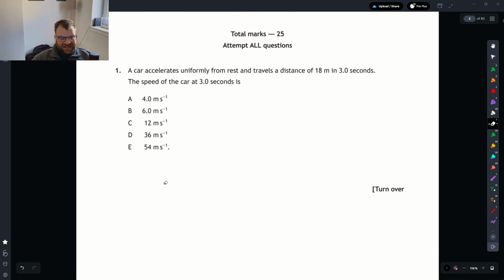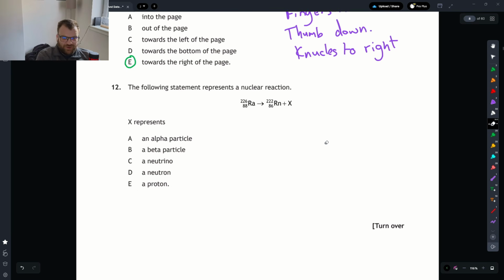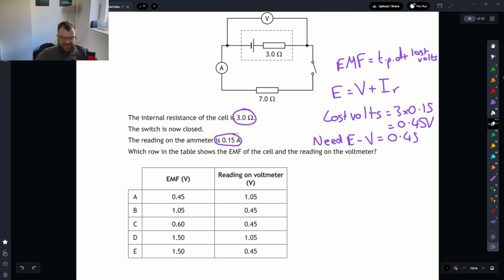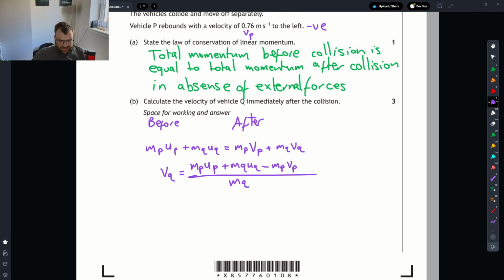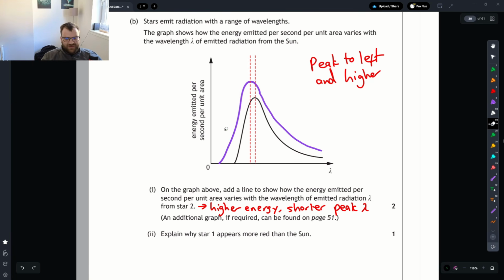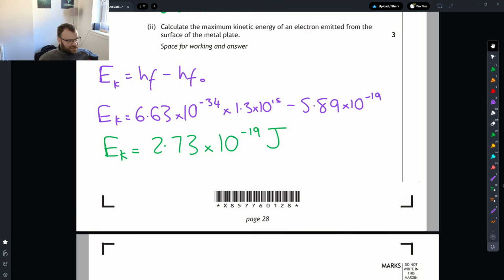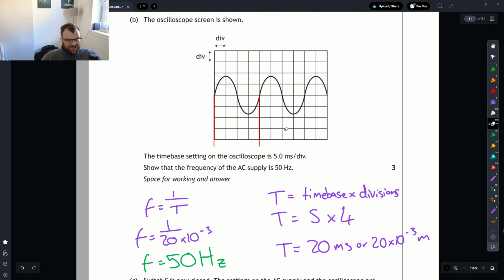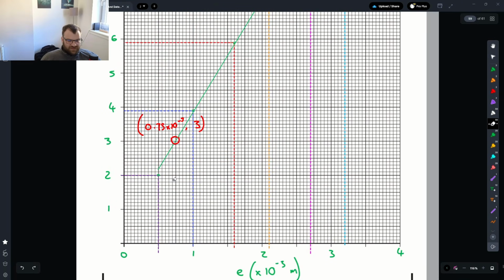Higher Physics 2025 (Section 1 And Section 2)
This video will take you through both sections of the SQA Higher Physics 2025 exam paper. I will explain how I would approach each question.
Timestamps
00:00:00-Intro
00:00:16-Multiple Choice Q1-25
00:29:10-Question 1
00:34:39-Question 2
00:41:57-Question 3
00:44:42-Question 4
00:46:30-Question 5
00:51:42-Question 6
00:55:00-Question 7
00:58:20-Question 8
01:01:05-Question 9
01:05:07-Question 10
01:10:18-Question 11
01:12:47-Question 12
01:16:11-Question 13
01:23:58-Outro